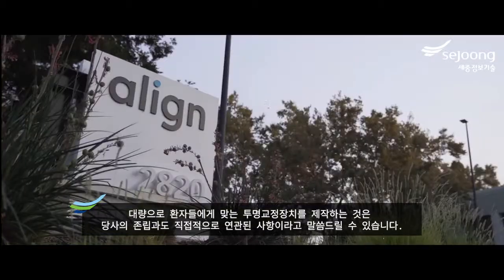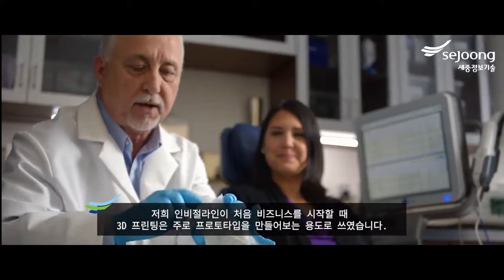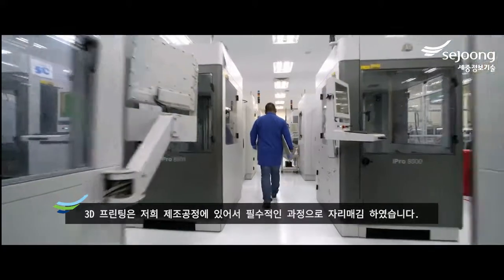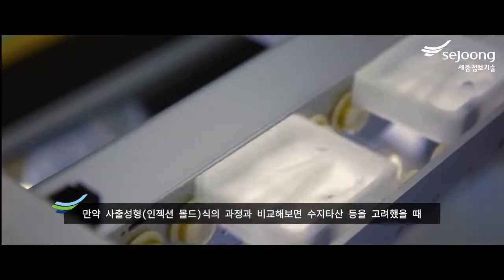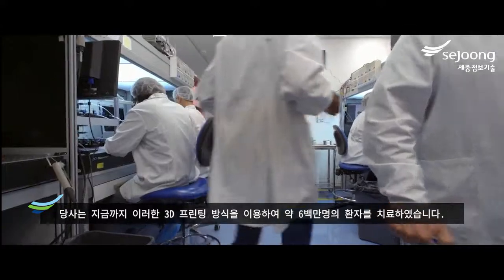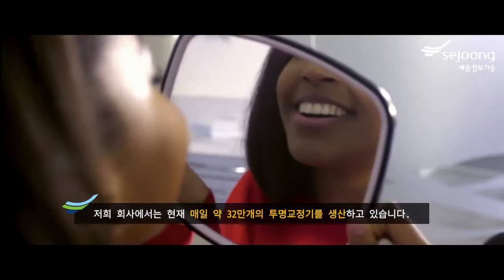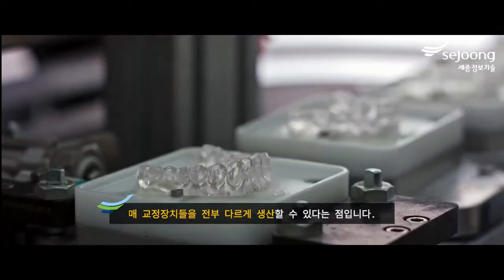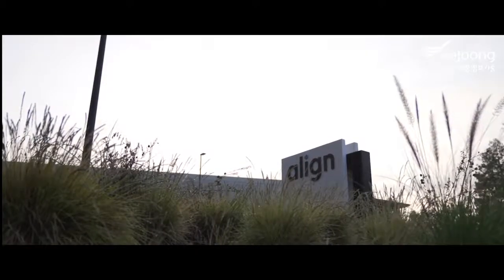[3D Systems][SLA]3D 프린터를 이용한 맞춤형 투명교정장치 대량생산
글로벌 투명교정장치 기업인 ‘얼라인테크놀로지(Align Technology, Inc)’사는 3D Systems사의 SLA장비를 이용해 맞춤형 투명교정장치를 대량생산해오고 있습니다.

최첨단 3D 프린팅 기술을 활용해 환자 개개인의 치아 모양을 본딴 데이터를 몰드(마스터패턴)으로 제작하고 있는 것인데요. 매일 약 320,000개의 투명교정기를 생산하고 있어 3D 프린팅을 이용한 대량생산을 실행해 오고 있는 성공 사례라고 할 수 있습니다.

*투명교정장치(인비절라인)
: 인비절라인이라는 명칭은 인비저블(Invisible)과 얼라인(Align)의 합성어로, ‘보이지 않는 교정장치’라는 뜻을 더 부르기 쉽고, 연상하기 쉽도록 고안한 이름입니다.

착용 시 눈에 잘 띄지 않아 일상생활에서의 외적 자신감을 잃지 않도록 돕기 때문에, 최근 미를 중시하는 2030 젊은 세대 사이에서 각광받고 있습니다.

또한 교정 과정에서 겪는 일생 생활에서의 불편함을 최소화 시켜주는데요. 치아에 탈착이 가능해 음식물 섭취 시에도 불편함이 없으며, 음식물이 끼지 않고 양치질에 무리가 없어 위생관리가 편리하다는 장점이 있습니다.게다가 이 모양 그대로의 장치를 끼워 착용하는 형태로 입 안에 상처를 내거나 와이어 및 브라켓 장치로 인한 상처 등이 없어 통증을 유발하지 않는 것이 특징입니다. 인비절라인은 개개인의 치아 모양을 3D 프린팅 기술로 맞춤 제작하며, 변화하는 치아 위치에 따라 새 장치를 착용하는 시스템으로 광범위한 치아 교정에 세밀하고 정확한 효과를 내 의사와 환자의 만족도가 모두 높게 나타나고 있습니다.

안녕하세요, 3D Systems 공식 Reseller 세중정보기술입니다. 3D 프린터에 관한 문의사항이나 궁금하신 점은 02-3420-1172로 연락주시기 바랍니다. :D 감사합니다 ~!